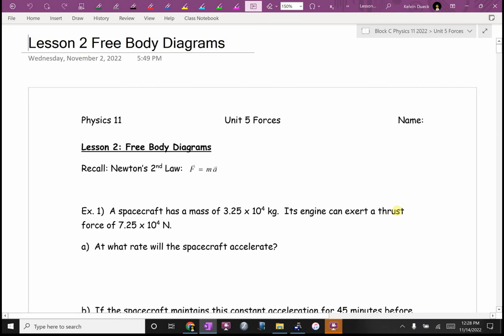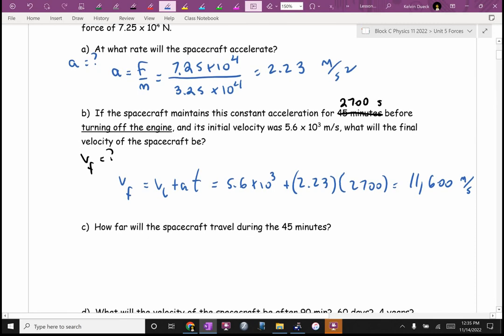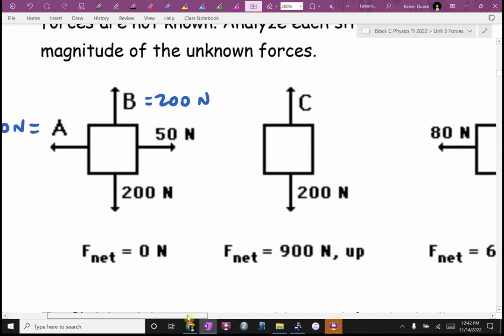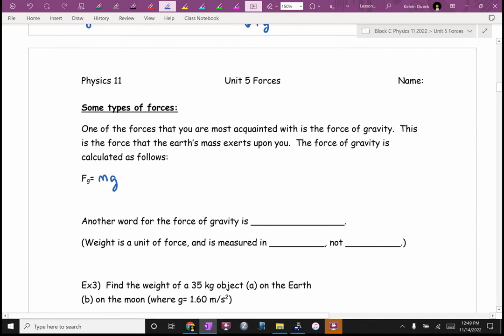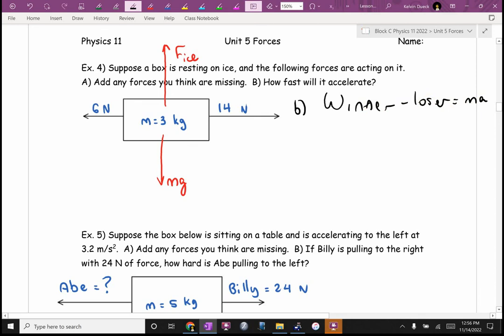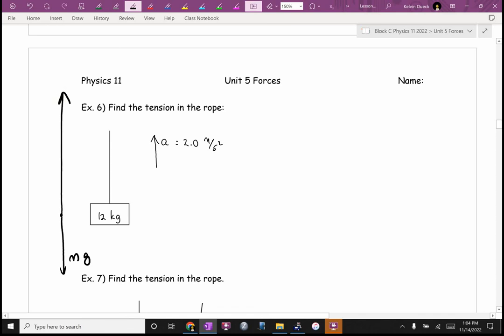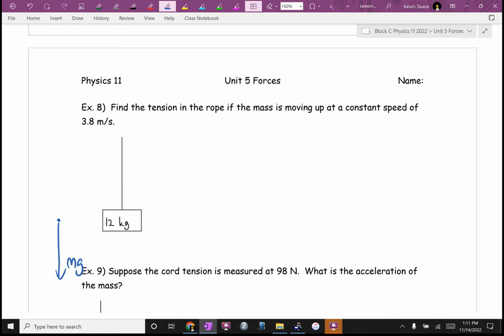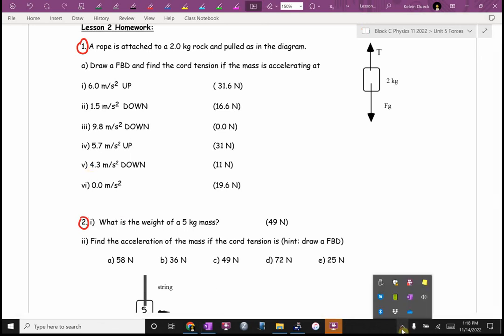Physics 11 U5L2 Free Body Diagrams (Part 1)